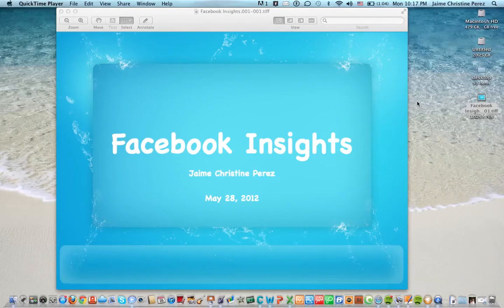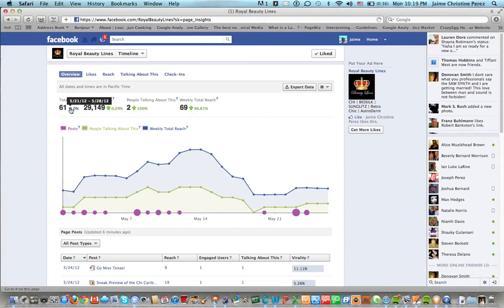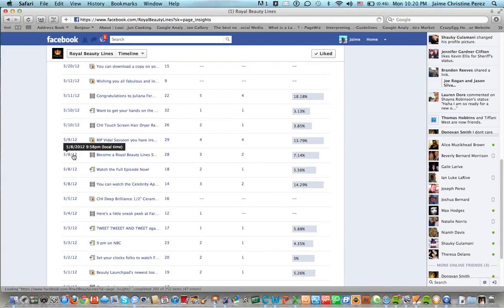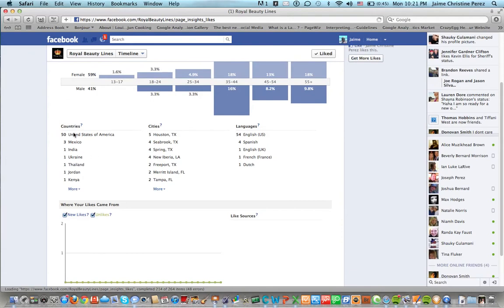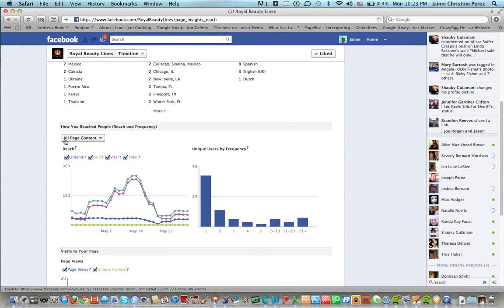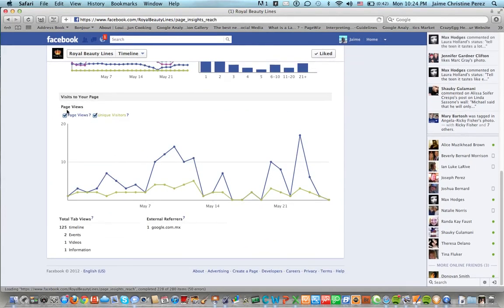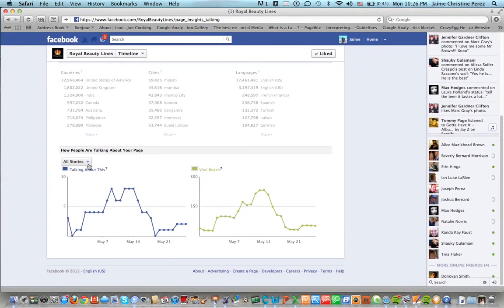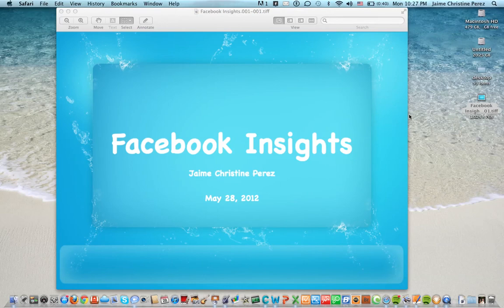How to Use Facebook Insights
Facebook Insights Tutorial
Directed by Jaime Christine Perez
Web Analytics and Reporting